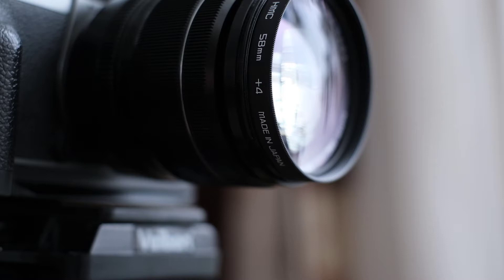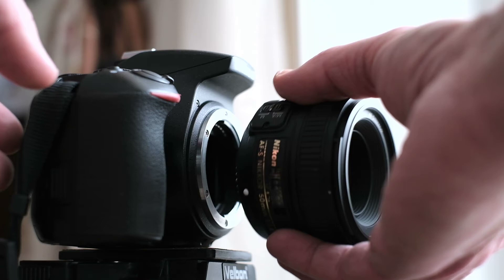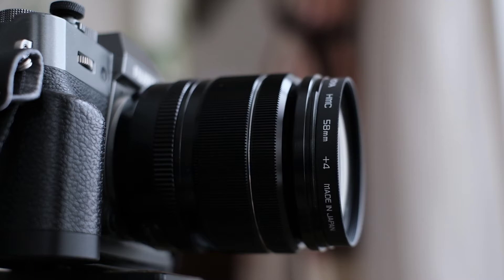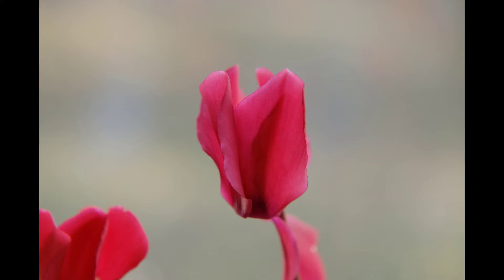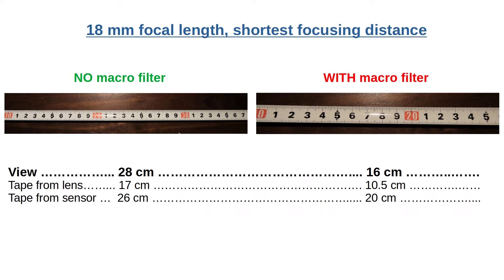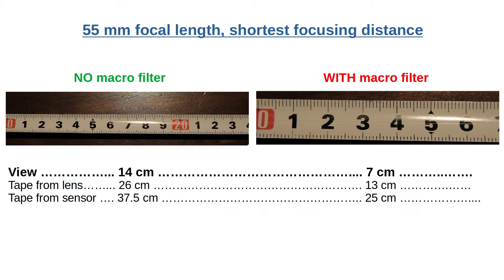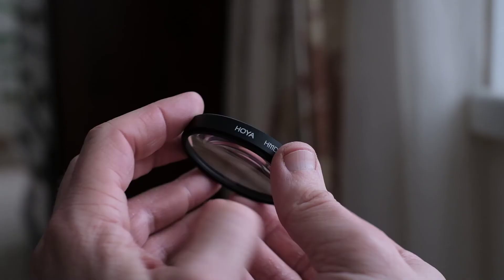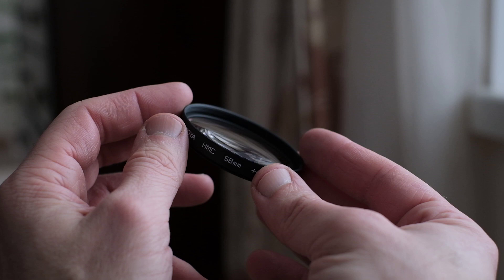Macro filter: how and when to use it?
In this video I'm showing you how to use a macro filter or macro lens, also known as close-up filter.  I purchased a macro filter from Hoya. It's a Hoya HMC +4 diopters macro lens. I tested this macro lens with my Fujifilm X-T30 and Fujinon XF 18-55 mm lens at two extreme focal lengths.  In my review of the macro filter I show that you can get 1.75 x to 2 x magnification with it and it does not alter the image quality or light metering. In my opinion this macro filter is a very nice addition and highly recommended.

PR_95